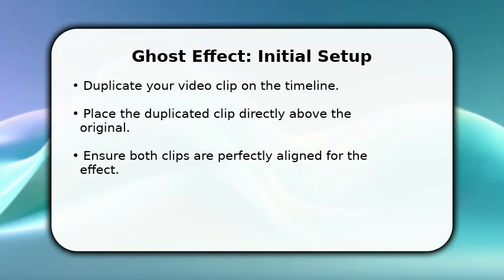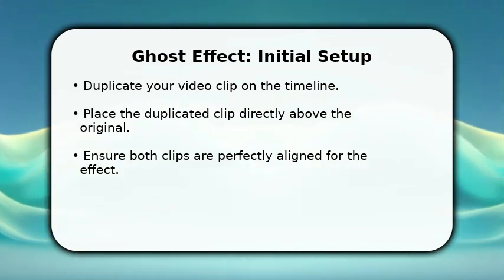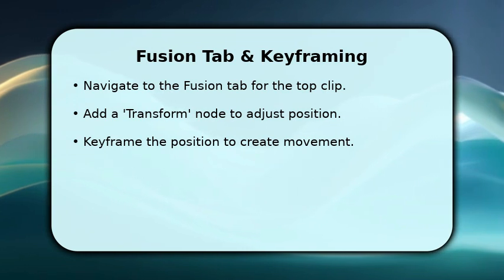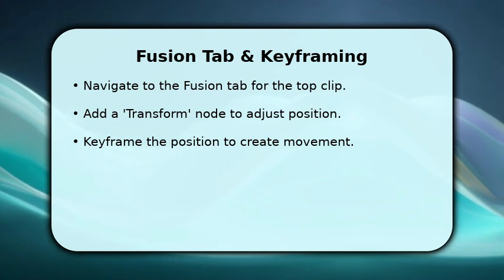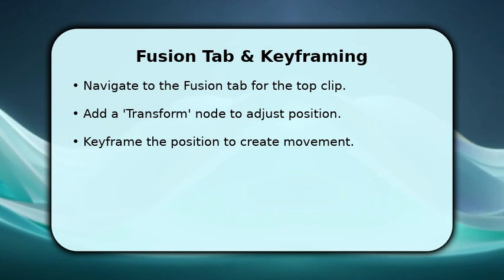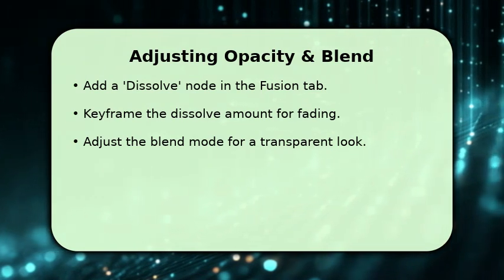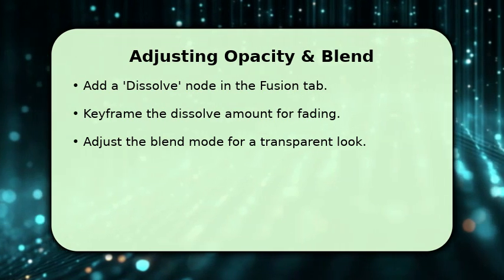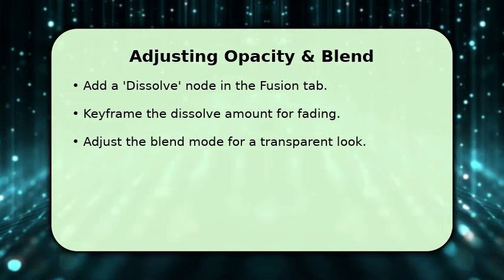How to Make Ghost Effect in DaVinci Resolve (Easy Method)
▸ (t) Learn how to create a ghost effect in DaVinci Resolve with this easy tutorial. In this video, we will show you step-by-step how to achieve a realistic ghost effect using DaVinci Resolve's built-in tools. Whether you're a beginner or an experienced editor, this tutorial is perfect for you.

DaVinci Resolve, ghost effect, video editing software, DaVinci Resolve tutorials, easy video effects, ghost effect in DaVinci Resolve, DaVinci Resolve tutorial, video ghost effect, DaVinci Resolve tips